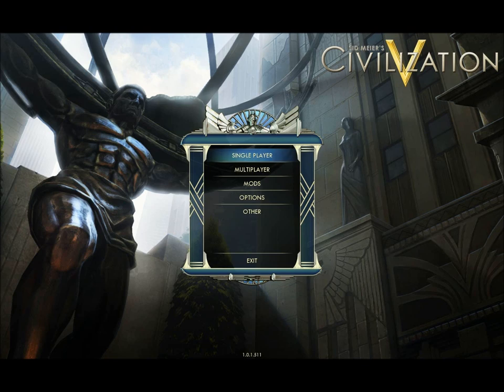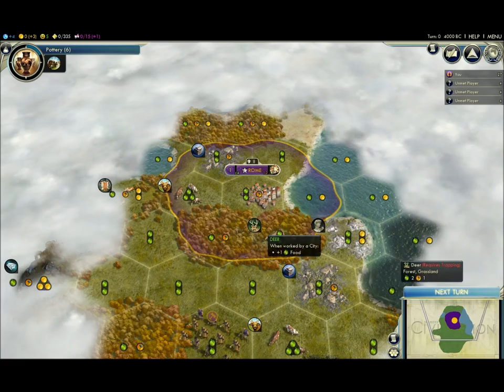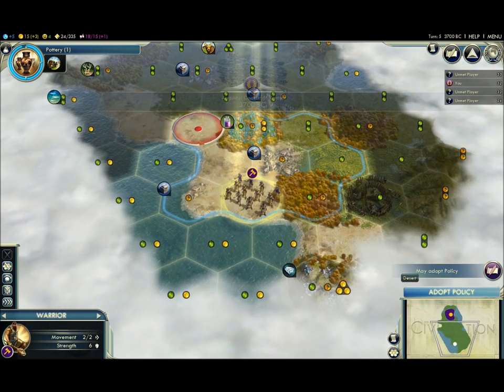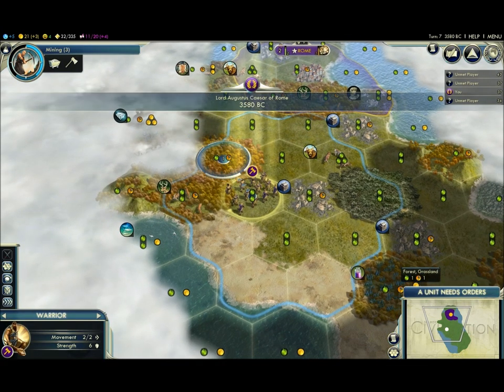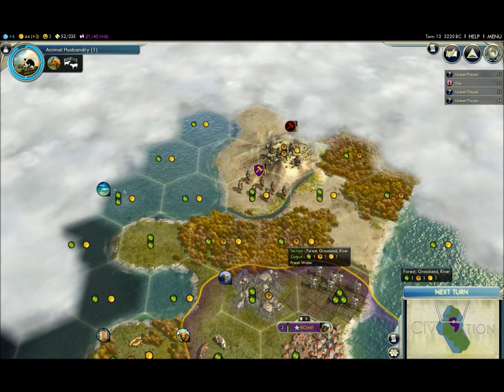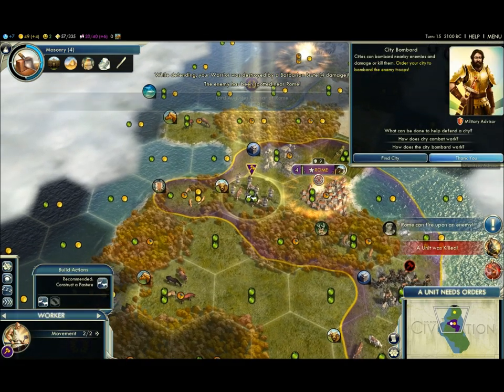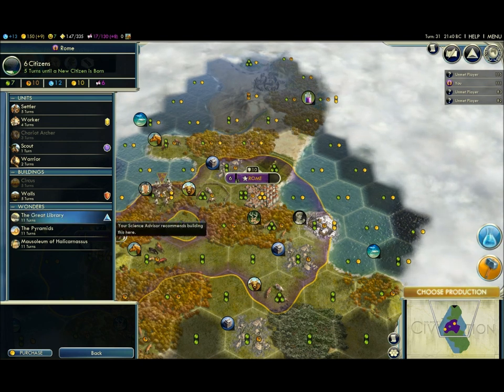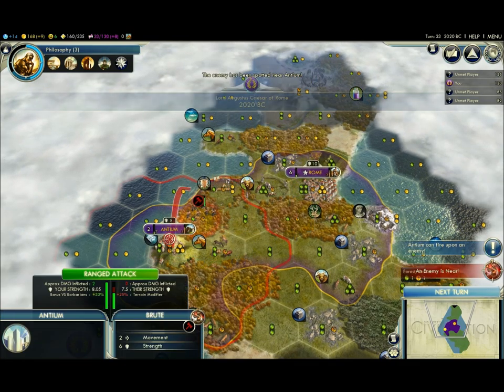Civ 5 Walkthrough - Rome Part 1 (Ancient Era) Science Victory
Civ: Rome - Augustus Caesar
Map Type: Continents
Map Size: Tiny
Difficulty: Prince (4)
Game Pace: Quick

Civs: 3 randoms
City States: 8
Game Era: Ancient Era
World Age: 4 Billion Years
Temperature: Temperate
Rainfall: Normal
Sea Level: Medium
Resources: Standard

Victory Types: All

Adv Game Options: Allow policty, promotion saving, disable start bias